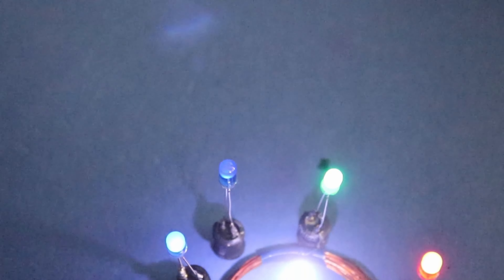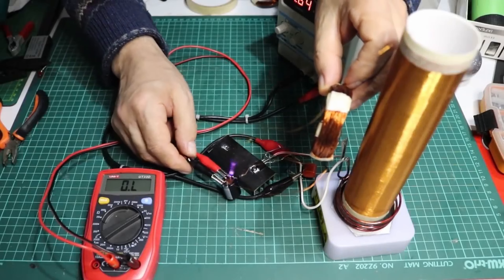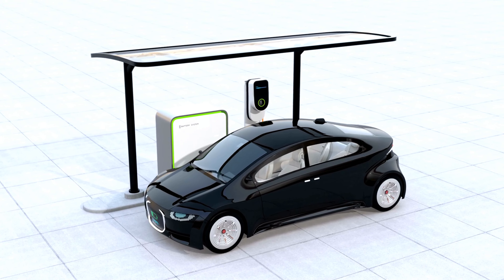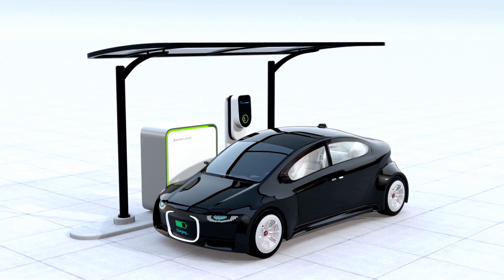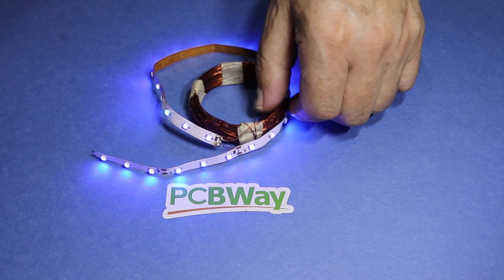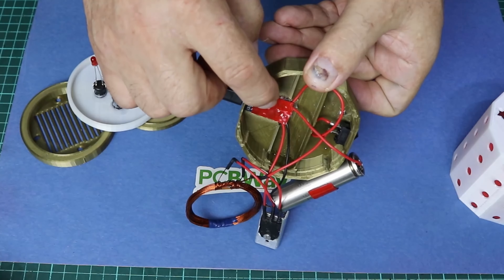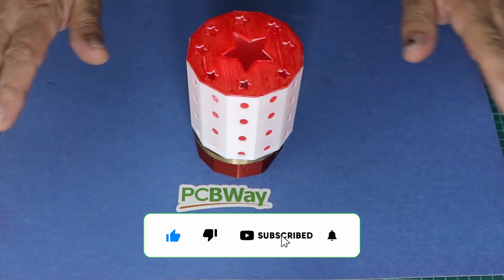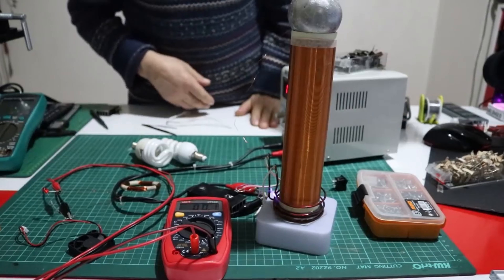Wireless Energy Transfer How to Transmit Power Without Wires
Discover the fascinating world of wireless energy transfer in this informative video. Learn about the various technologies and methods used to transmit power without the need for traditional wires or cables. From inductive charging to resonant coupling, we'll cover it all, including the practical applications and future potential of this revolutionary technology.

Workshop installation Video:

  • We Established Heavy Industry at Home | To the industry...